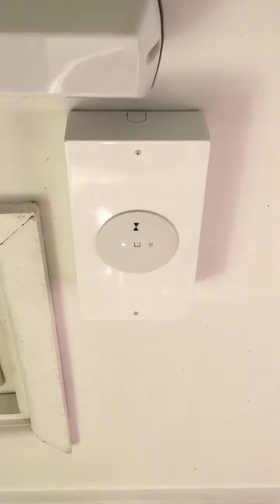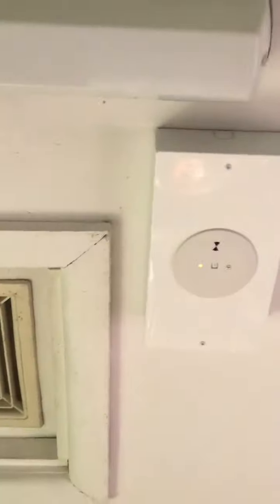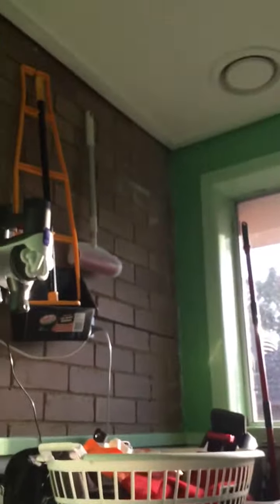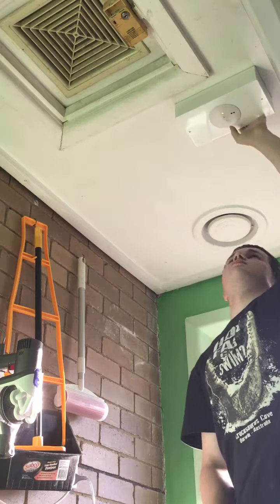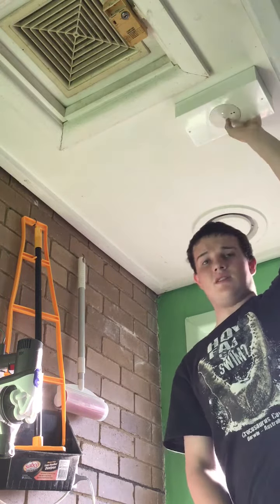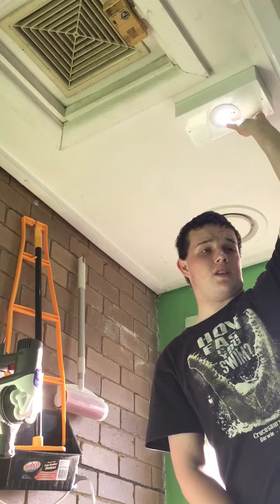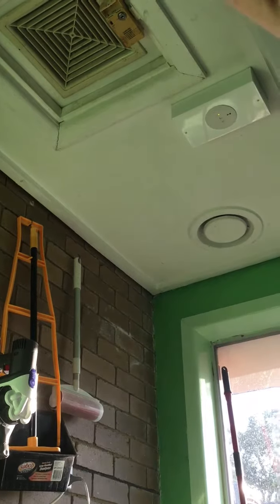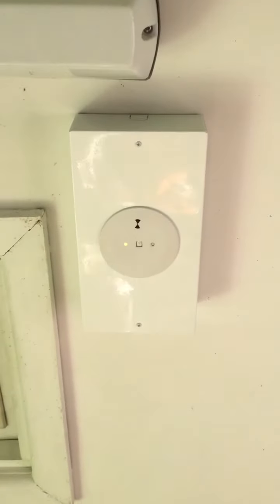Clevertronics L10 OPTIMUM lifelight emergency light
The L10 OPTIMUM is the top of the range sold by clevertronics it is more superior, if you want emergency lighting with long lasting battery's the L10 is the way to go, the fitting is the LLIFE-SMS.

Lithium Nanophosphate battery.
4+ hours of running life.
3 times the service life.
80% saving on maintenance.
Compared to NICD or NIMH battery.